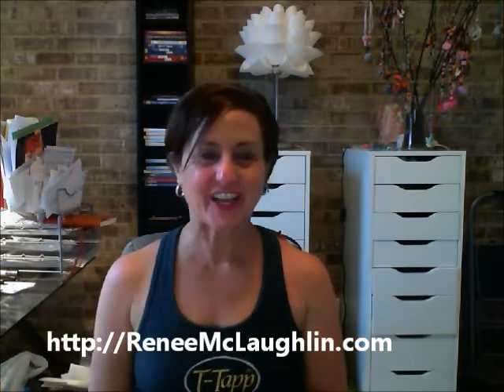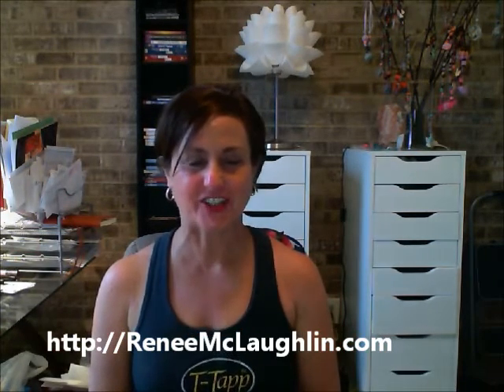Oil Pulling Super Charged!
Looking to increase your T-Tapp Results?  Watch: "T Tapp Fascia Fitness"
While I am always researching new, cutting edge therapies for healing, sometimes the ancient therapies are the most powerful. I just found a few tender, swollen pockets in my gums.  I knew I had some infection going on there.  Before I panicked, I decided to go back to an ancient Ayurvedic remedy for oral health and detoxification. It involves the use of pure oils as agents for pulling harmful bacteria, fungus, and other organisms out of the mouth, teeth, gums and even throat. Basically you are using oil as a mouthwash.  You put an oil like sesame or coconut oil in your mouth and you swish it all around and through your teeth and keep swishing for 10 - 20 minutes.  As you keep swishing, you'll find the oil consistency changes.  It is pulling bacteria, viruses and other toxins out from the gums (at least that's what we think is happening). You then spit it out into the toilet, rinse your mouth and brush your teeth.  I decided to add a little extra "umph" to my oil pulling by adding some CPTG (certified pure therapeutic grade) essential oils to my oil pulling.  I used about 2 Tablespoons of sesame oil and added 3 drops of melaleuca and 3 drops on OnGuard oils to it.  These oils are known for their anti-bacterial, anti-fungal, anti-viral,anti-spetic properties.  I did the oil-pulling 2 times a day for 2 days and all the swelling and tenderness is completely gone.  Here's an added benefit...my teeth are noticeably whiter! I am going to continue my oil-pulling routine once a day now to continue to get the health benefits reported about oil-pulling.  I have added more information abut the specific oils to use and the benefits of oil-pulling on my blog!  Come check it out and let me know your oil-pulling experience!  Want more information about these essential oils?